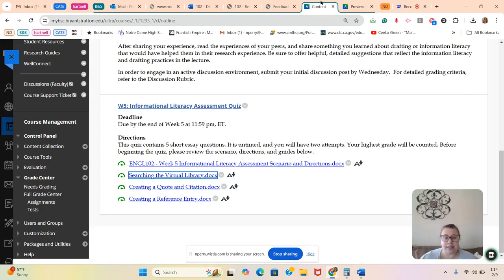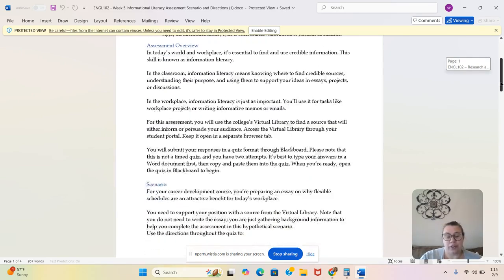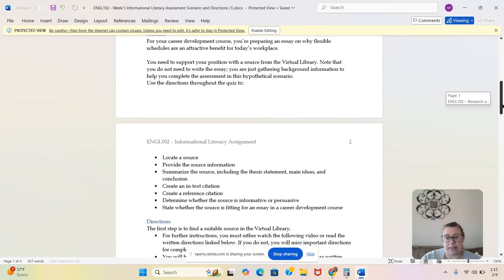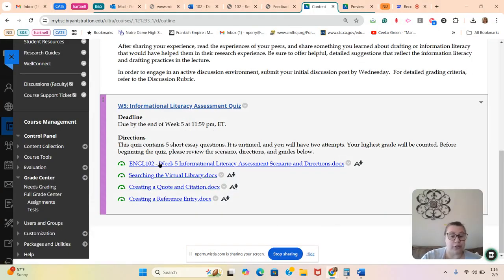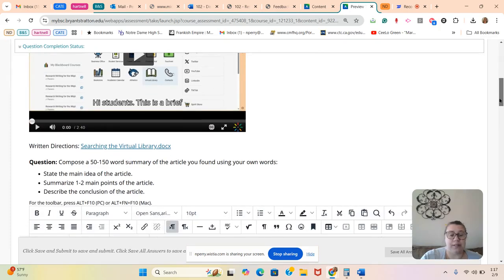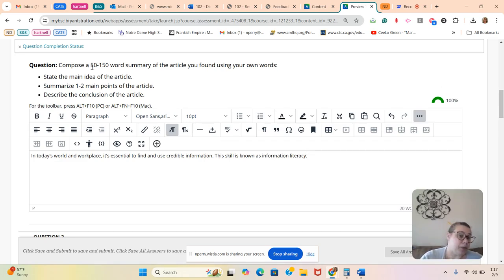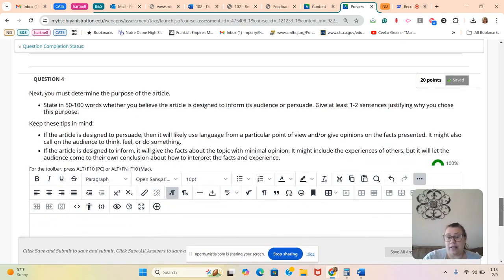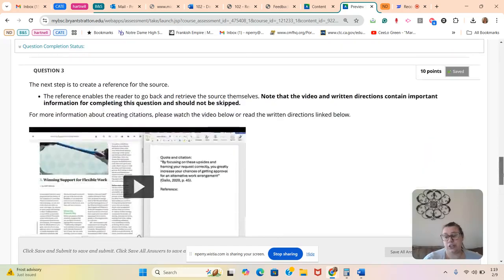Week 5 Quiz Explained